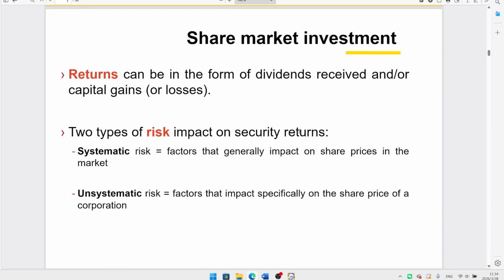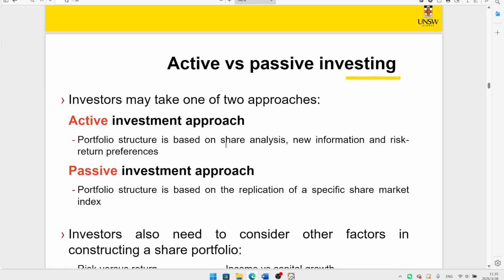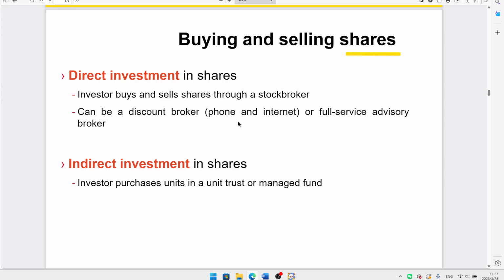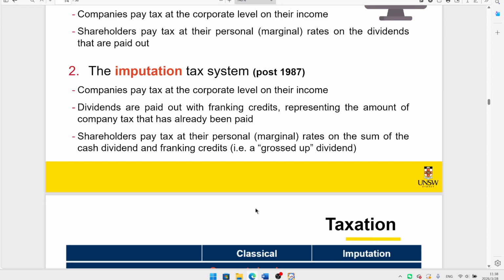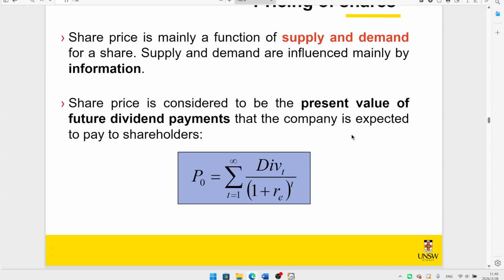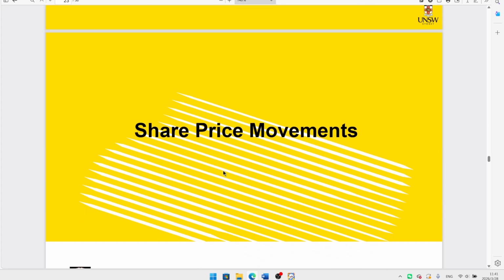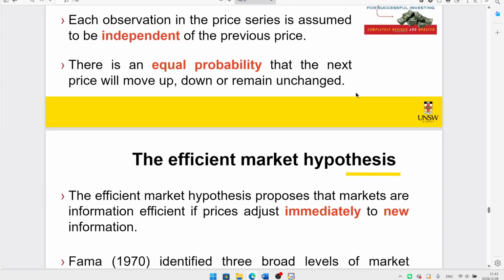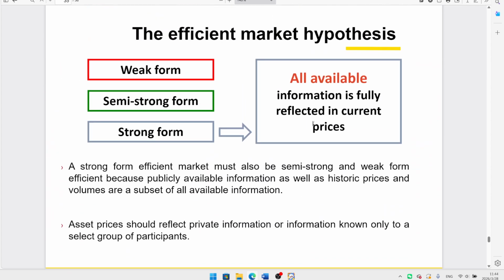FINS 5512 Mid-term Quiz - Final Review 4